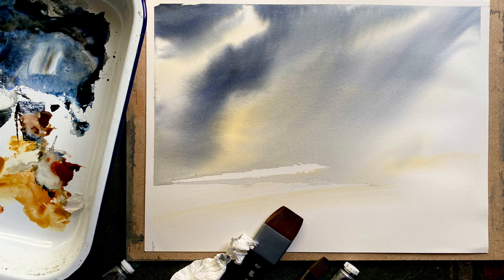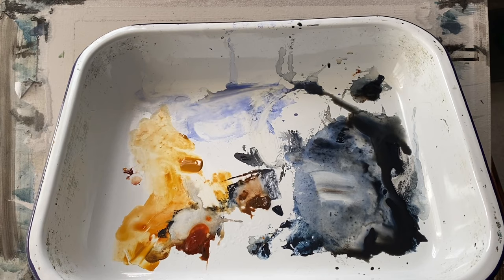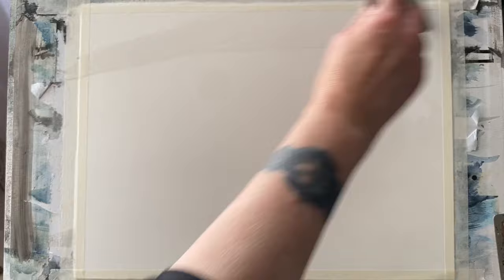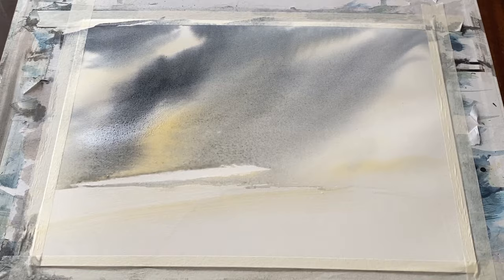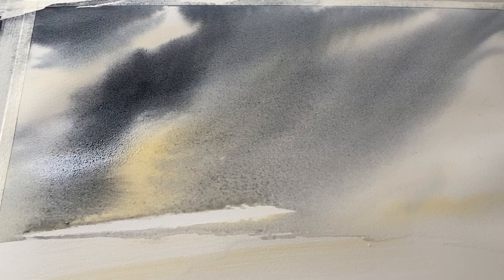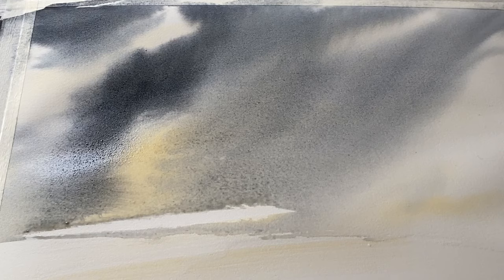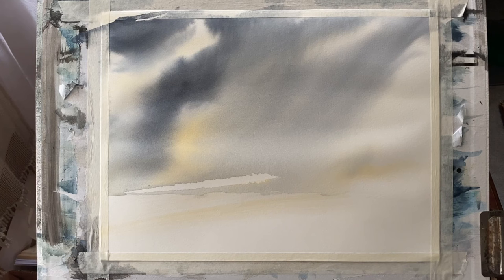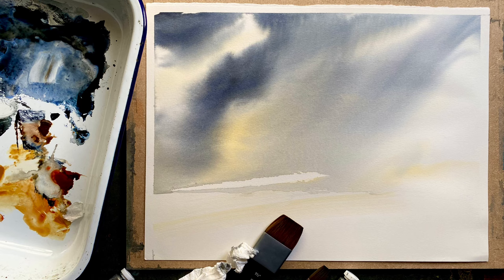SKY PRACTICE DAY 1: Paint A Loose STORMY SKY Watercolor Landscape Painting Watercolour Demo Skyscape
Hi! It's Lois here on DAY 1 of my new SKY PRACTICE routine, trying to learn more about painting skies; not trying for a finished painting, just playing with paint, water and gravity to see what happens, and to try to get better at painting skies. If you want to paint 1 SKY A DAY with me, TAG me on INSTAGRAM